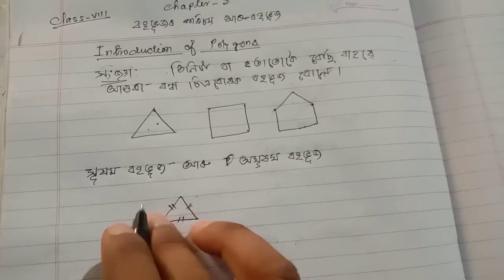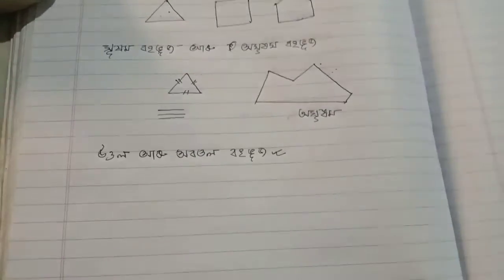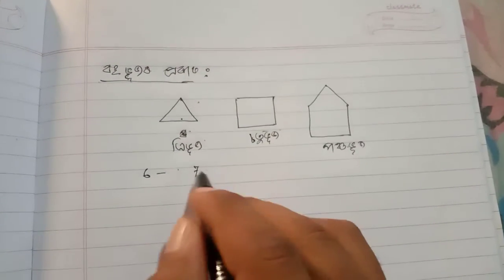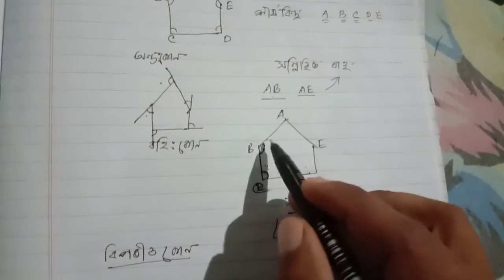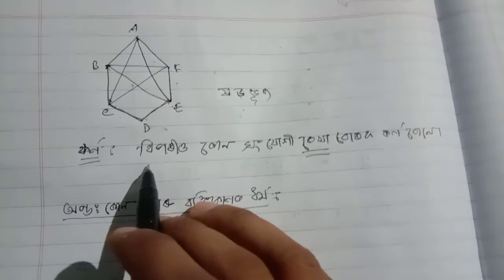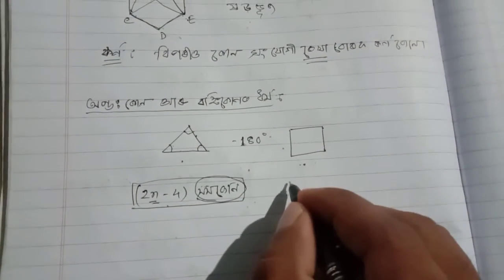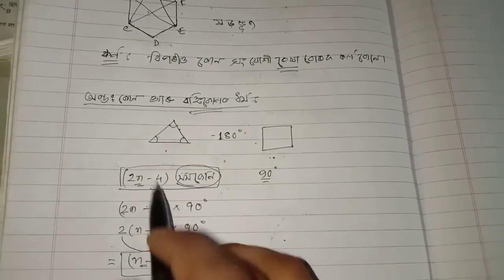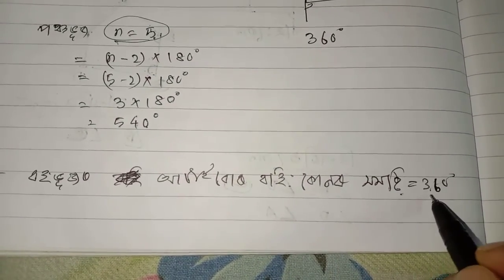Introduction of Polygons and Quadrilateral (বহুভূজৰ পৰিচয় আৰু চতুৰ্ভুজ)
In this video I explain about the introduction of polygons. what is polygons and its properties. I explain in details of its parts and angle properties of polygons.